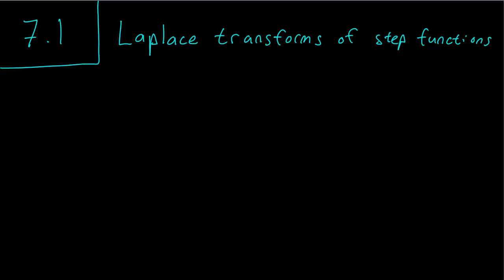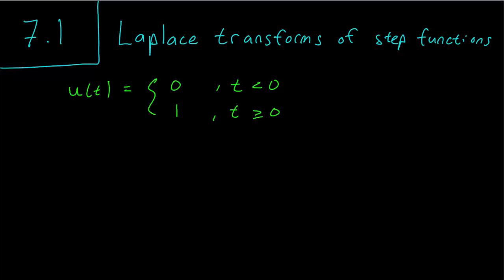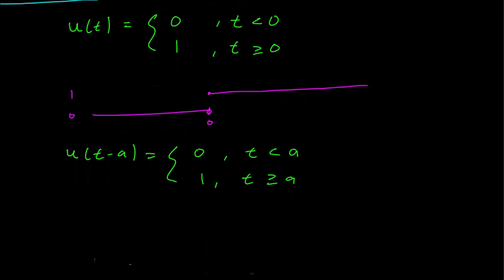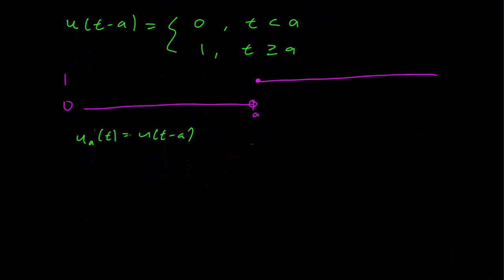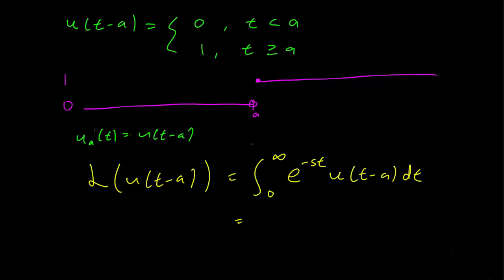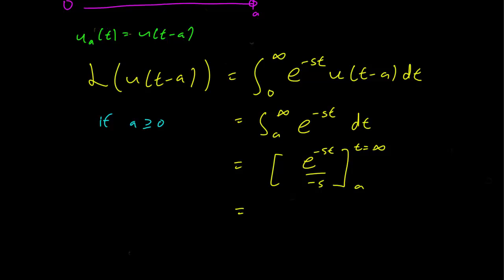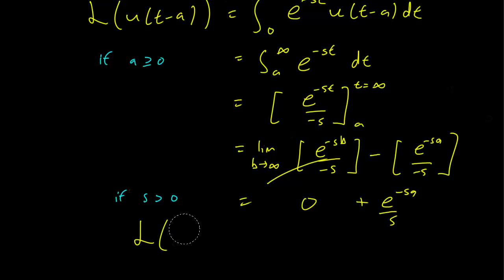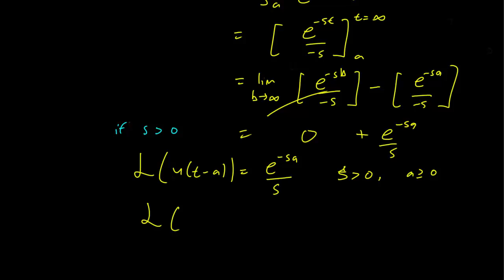7.1 Laplace transforms of step functions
We calculate the Laplace transform of a step function